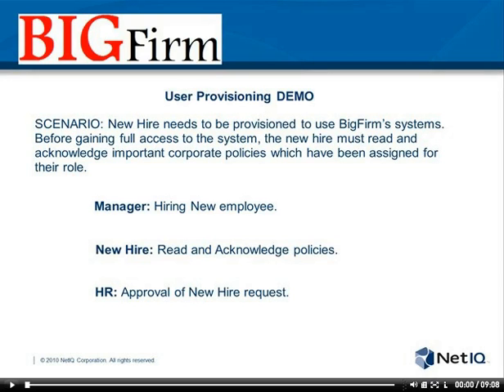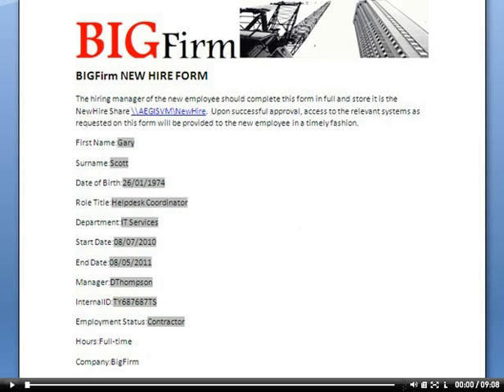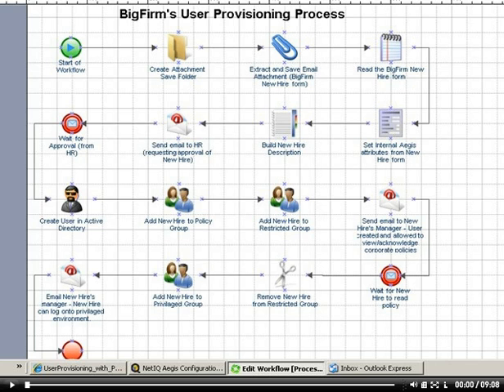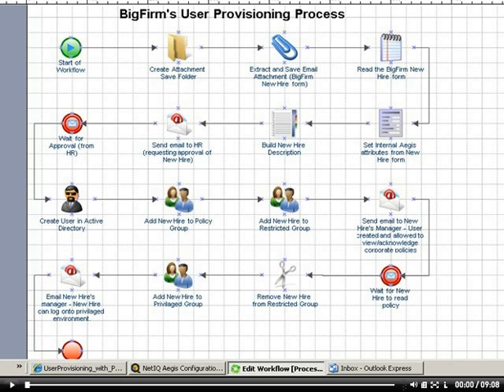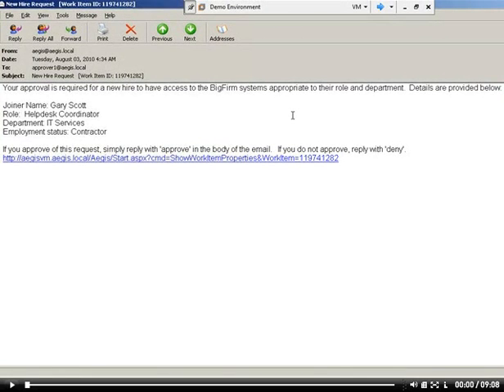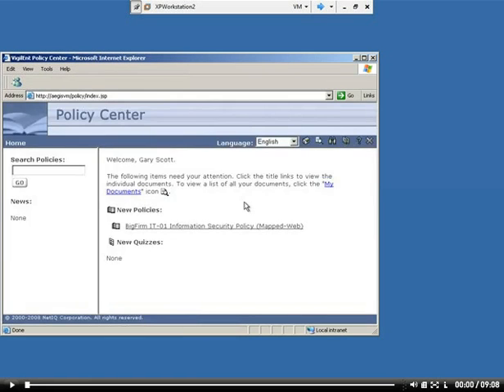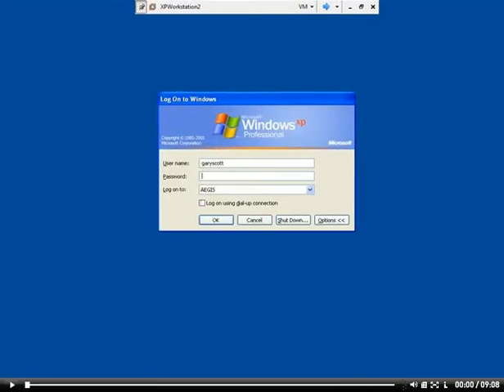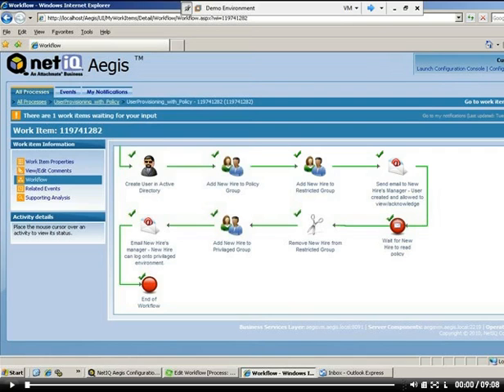Automated Employee Provisioning & Policy Management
A while back I looked at how employee on-boarding automation could ease the strain on IT. As a follow-up Bans Sagoo ran me through a user provisioning scenario with a policy acknowledgment element. So I asked about a specific area of interest to me: Employee Social Media Policies. Bans told me that this solution comes with hundreds of sample policies & quizzes, thousands of sample policy statements from security experts and dedicate modules for GLBA, FDA & HIPAA. Sounds ideal for any HR department.